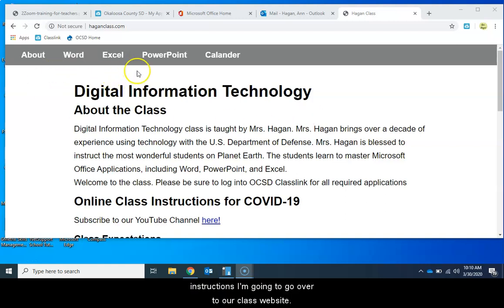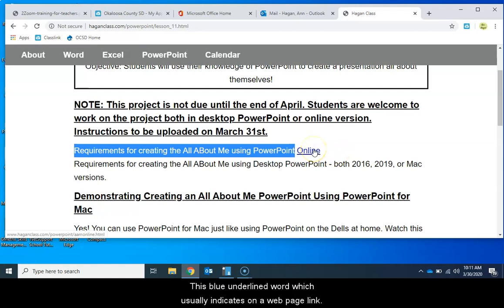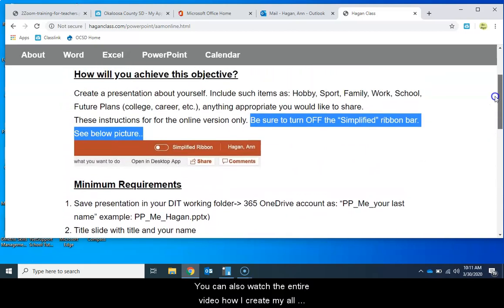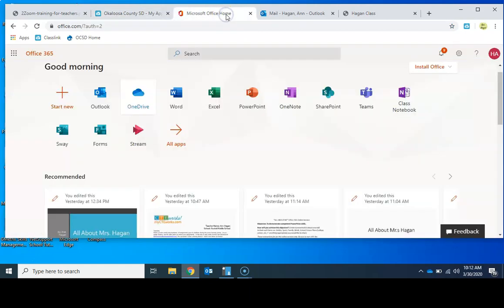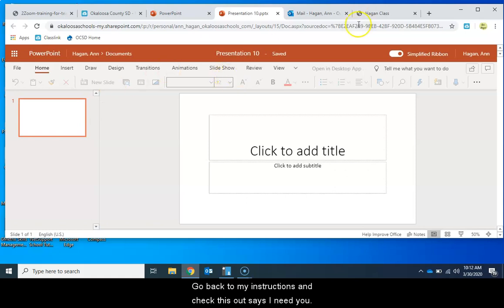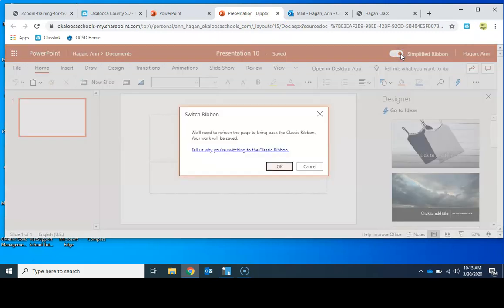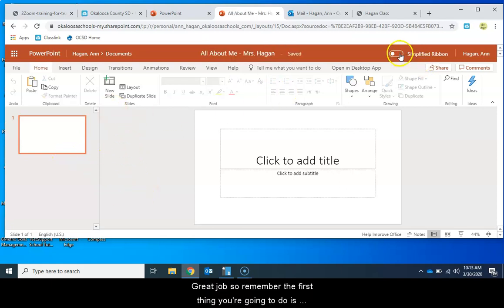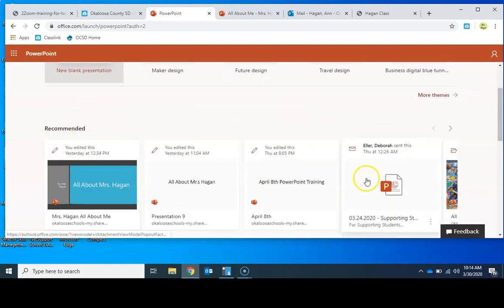How to start using PowerPoint Online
Short tutorial on how to star using PowerPoint online for the All About Me project.